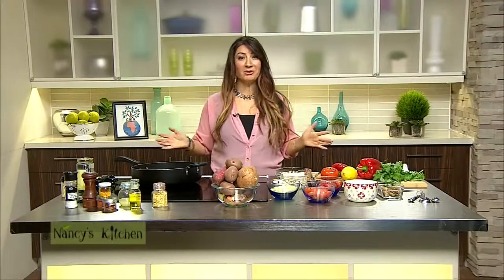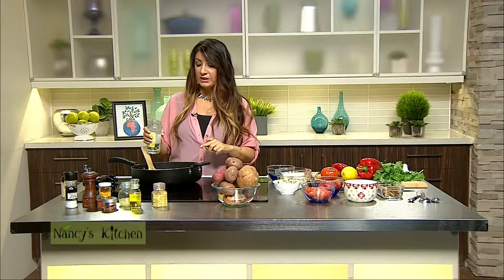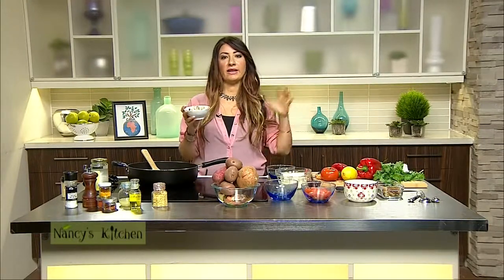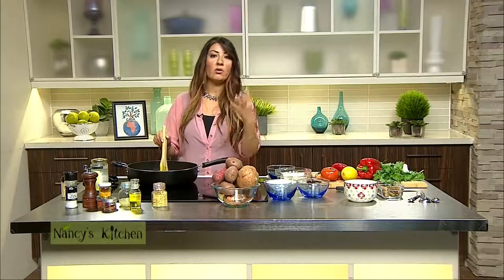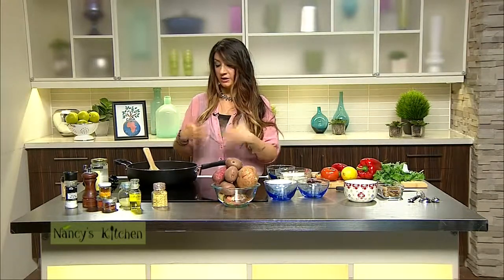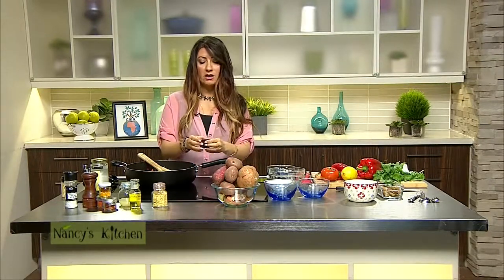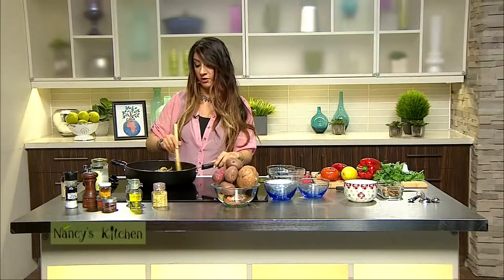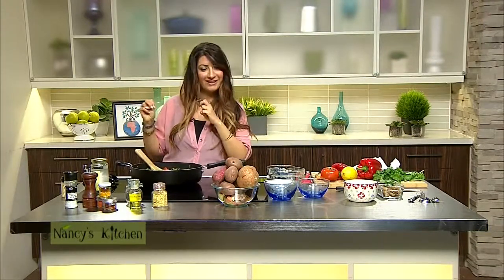Nancy's Kitchen - Try this tofu scramble recipe for breakfast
Join host Nancy Majoulian as she prepares a vegan breakfast of tofu scramble.